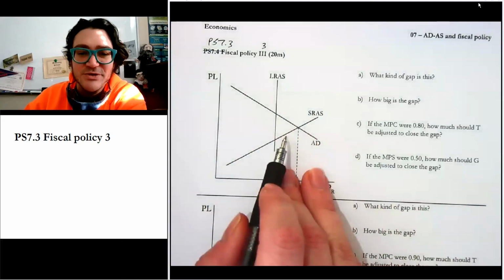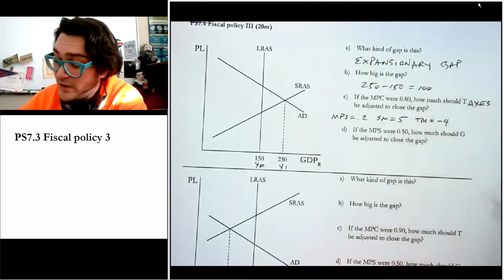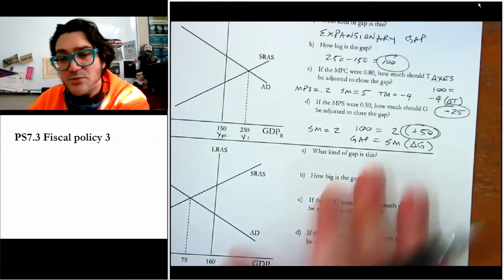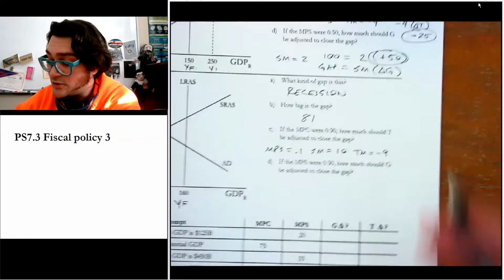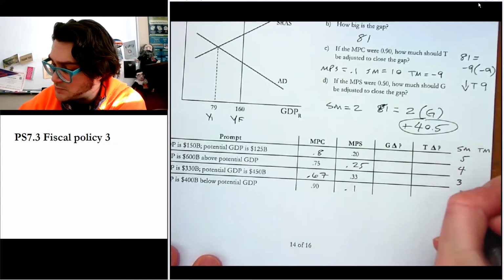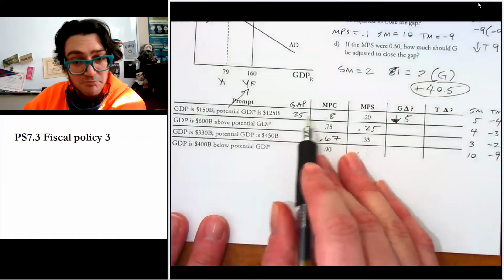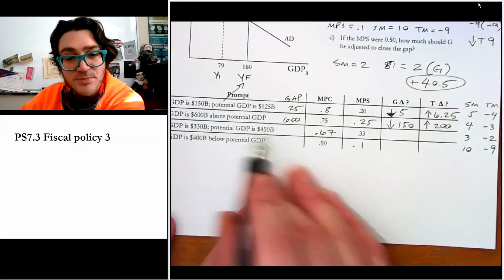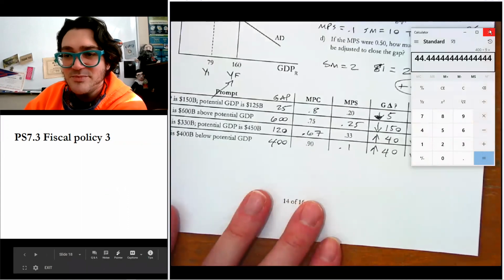PS7.3 Fiscal policy 3 (NOTE ERROR IN DESCRIPTION)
NOTE: An eagle-eyed student noted that in PS7.3 Fiscal policy 3, question 1c and 1d, I said decrease taxes by 25, when I should've said increase taxes by 25, and I said increase spending by 50, when I should've said decrease spending by 50. The mistake is that I should've wanted to decrease output by 100. Thanks for your help!

Practice with identifying output gaps and using the multipliers to calculate appropriate policy responses.